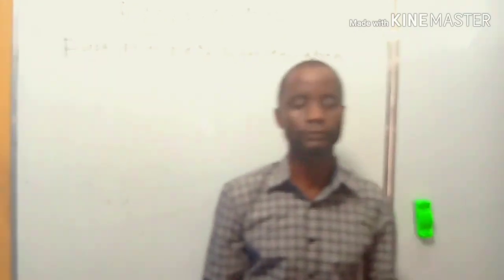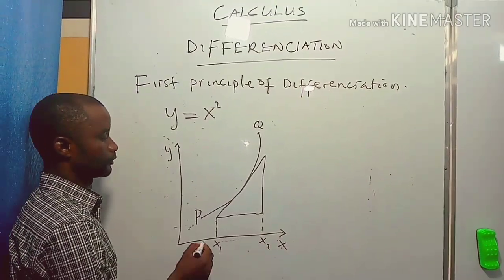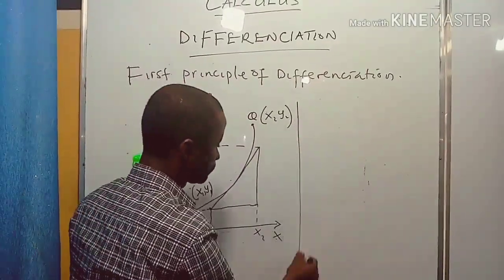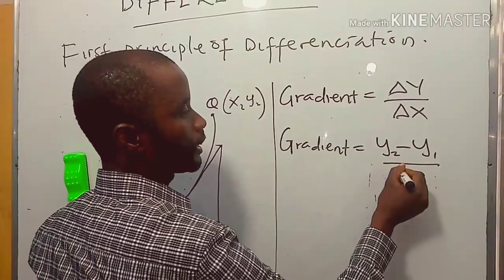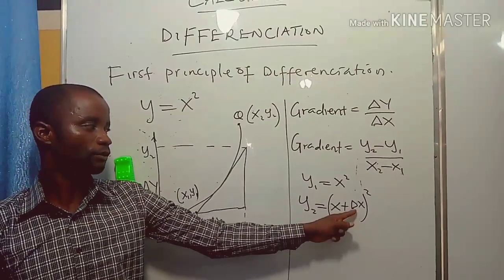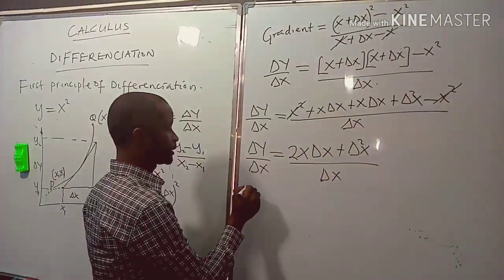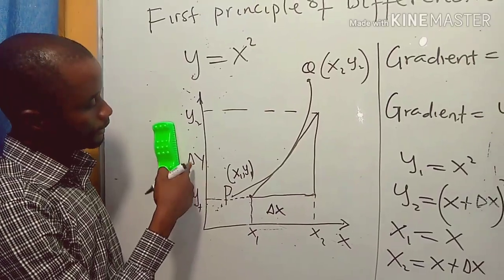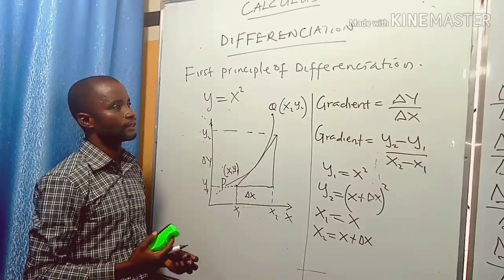Introduction to Calculus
Using the graphical method in solving differentiation from it's first Principle.
Like face page Brainstorm Revolution.